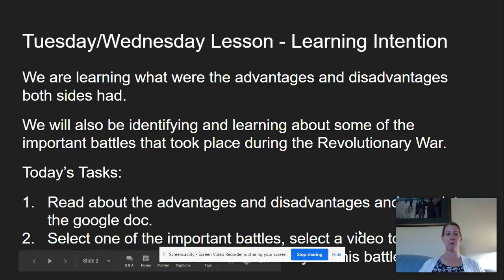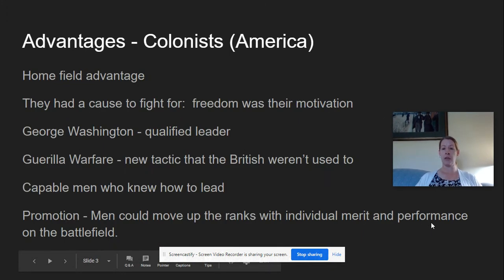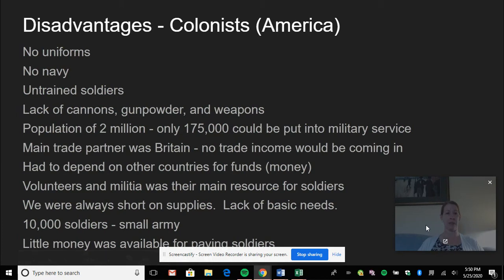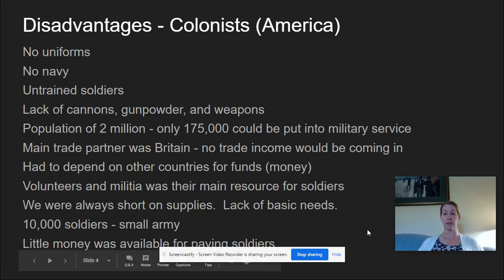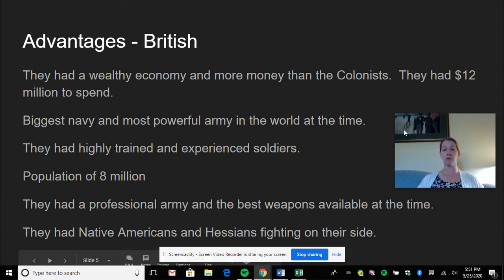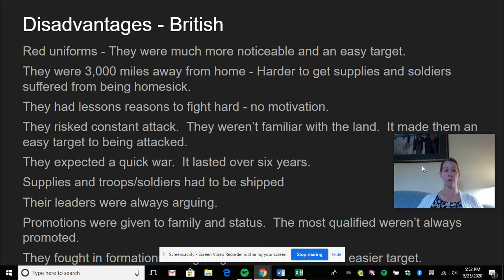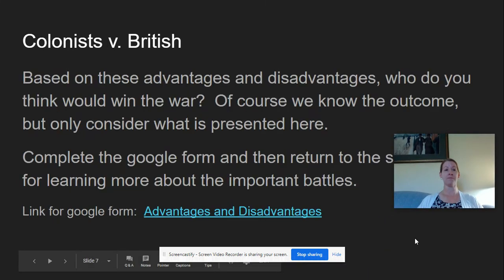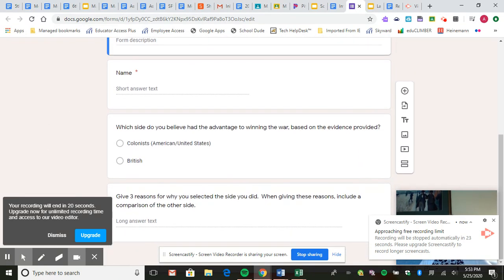Explanation of Advantages and Disadvantages for the Colonists and the British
Social Studies Week of May 26-29.  Tuesday, May 26 - Explanation of Advantages and Disadvantages for the Colonists and the British during the Rev War.